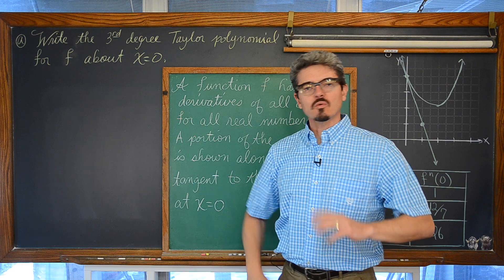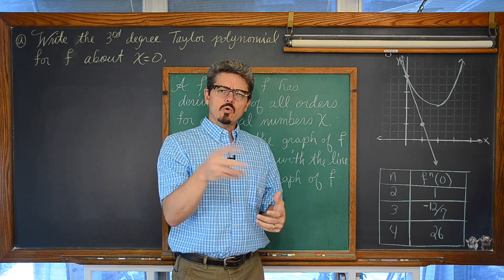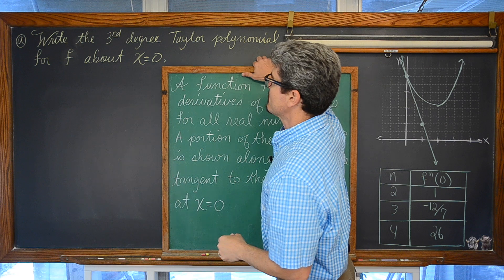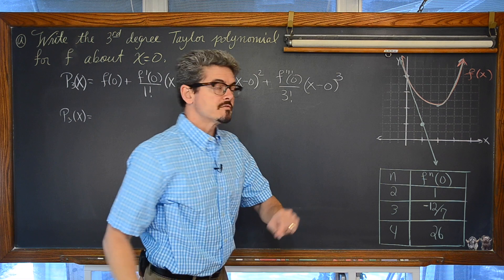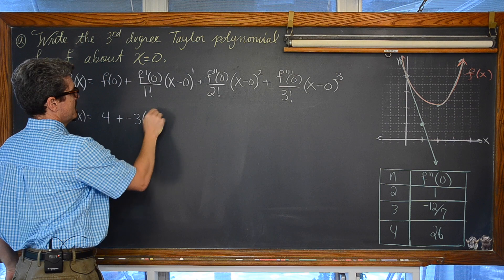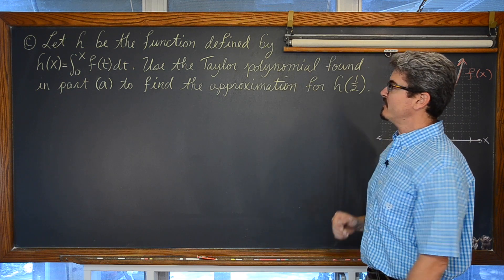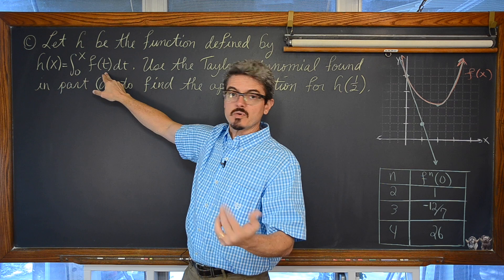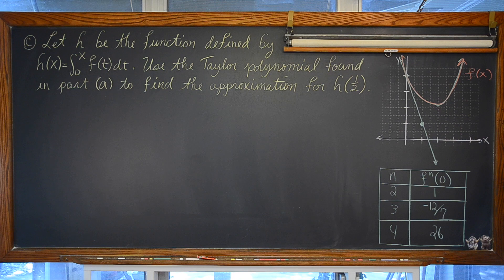Taylor Polynomial Maclaurin Series Alternating Series Error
I work through a 4 part question involving Talyor Polynomials, the product of Maclaurin Series, and Alternating Series Error Bound
Part A) Writing a 3rd degree Taylor polynomial 2:00
Part B) Maclaurin Series 5:19
Part C) Estimating an function's value using an accumulation function and a Taylor polynomial 10:21
Part D) Alternating Series Error15:19